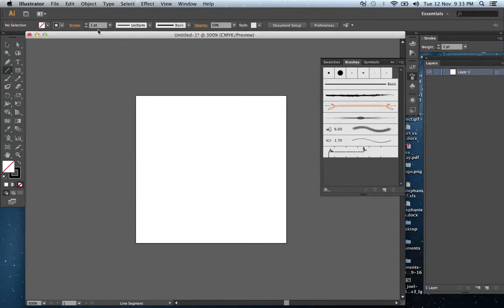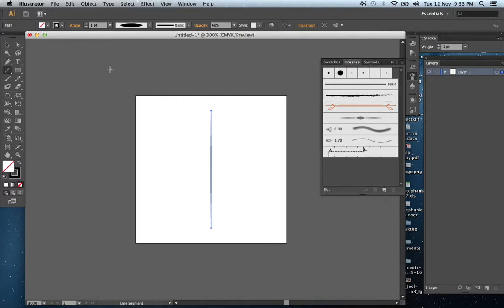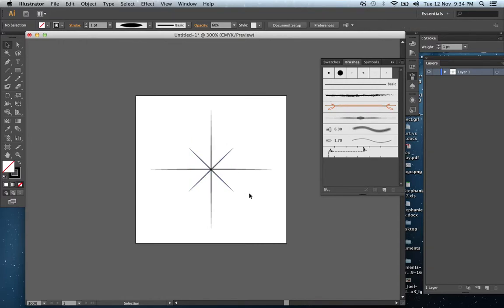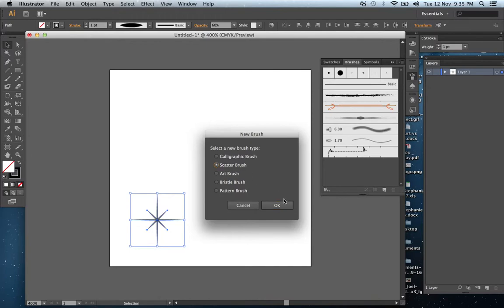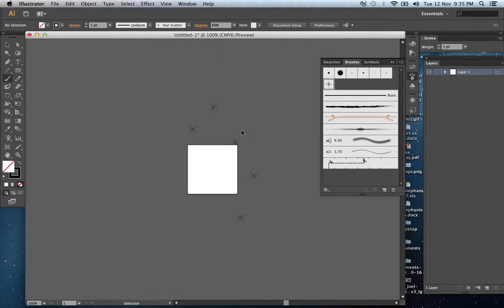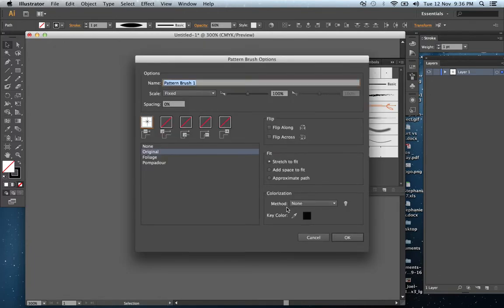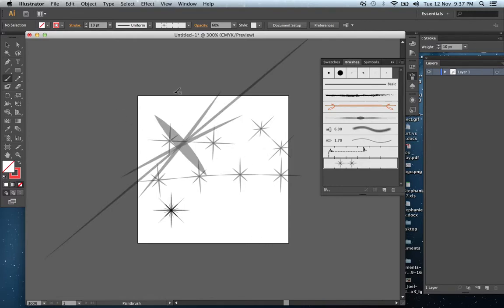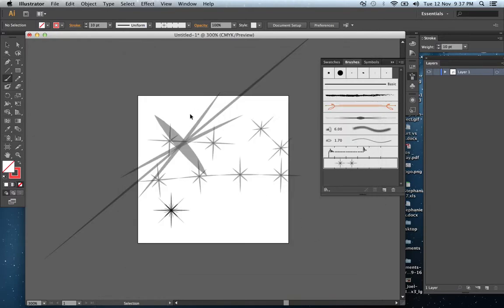Creating Custom Illustrator Brushes